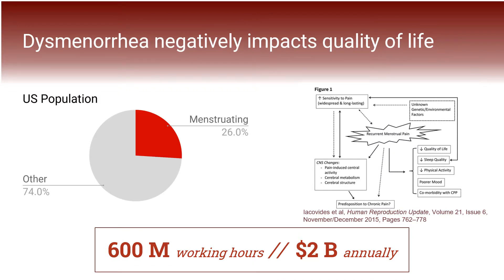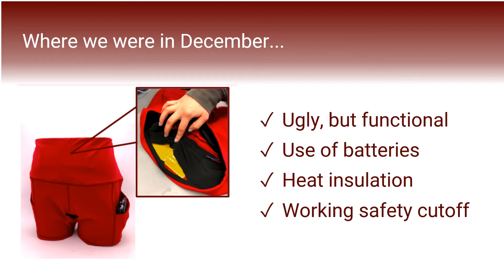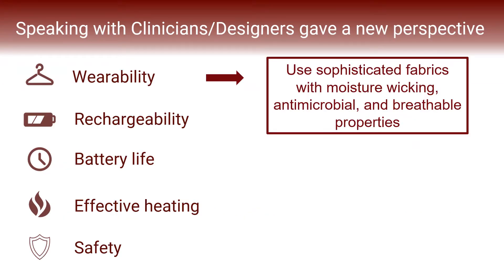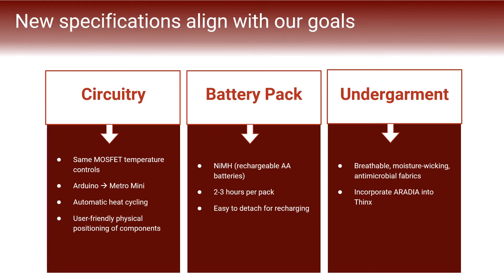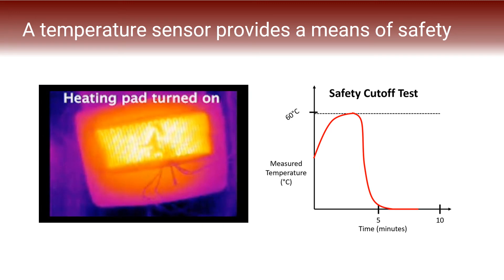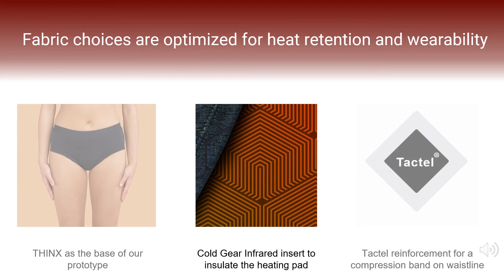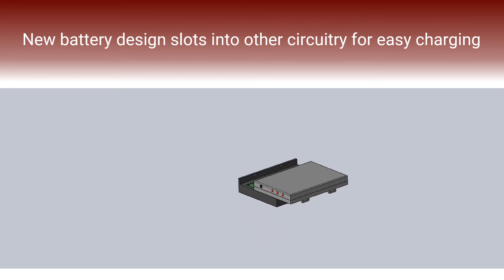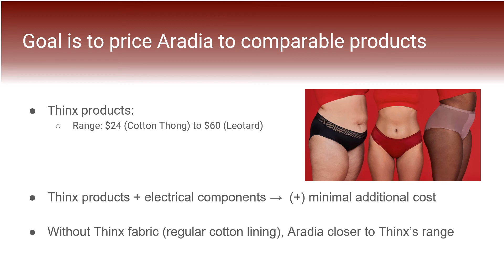Senior Design 2020 - Aradia - Helping to alleviate dysmenorrhea (menstrual cramps)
Aradia is an undergarment with a rechargeable heating pad to alleviate menstrual cramps. This project was created by Sophie Burkholder, Emma Cruz, Jessica Dubuque, and Emily Johnson.